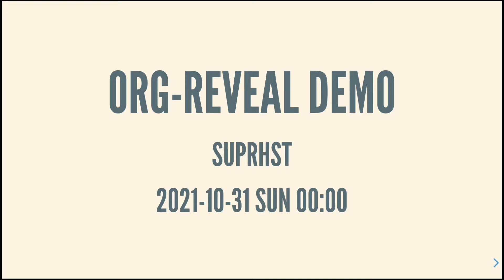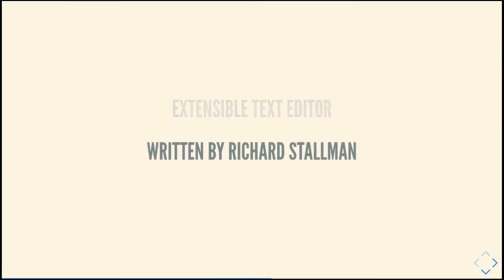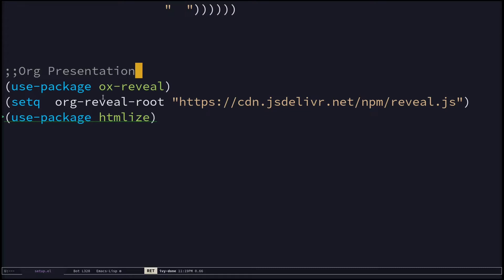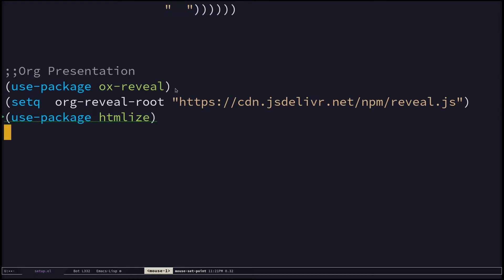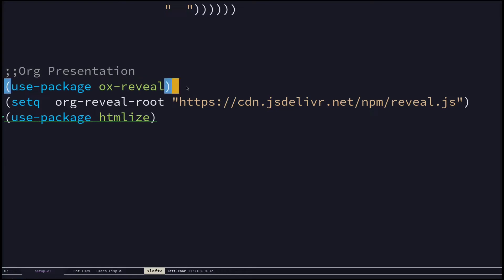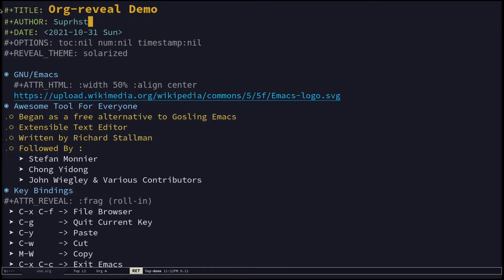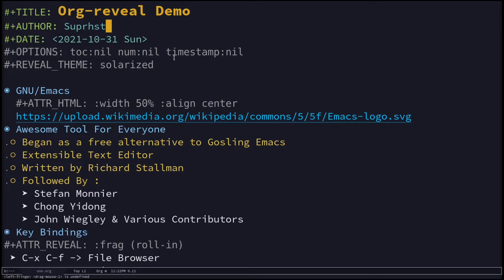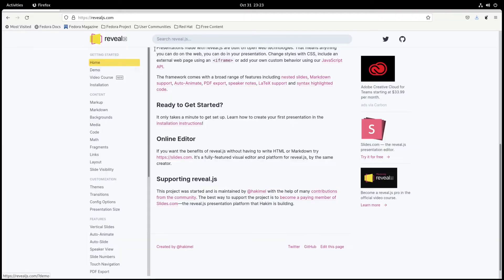GNU/Emacs Org-mode For Presentation Slides/HTML Slides (Emacs org-reveal)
A short video on using GNU/EMACS for presentations using org reveal and reveal.js library